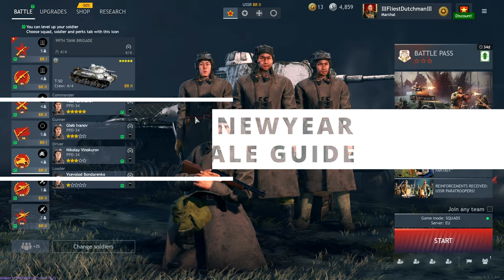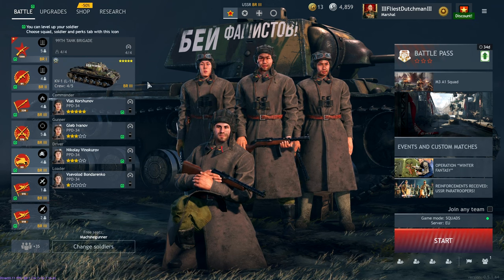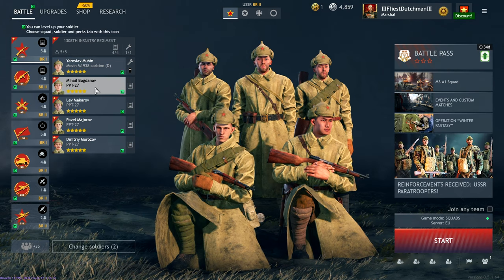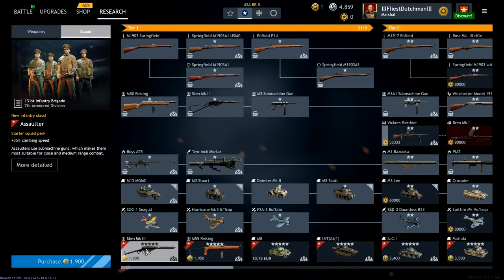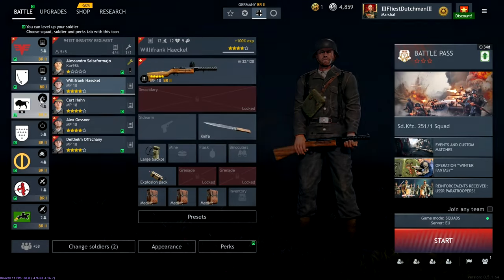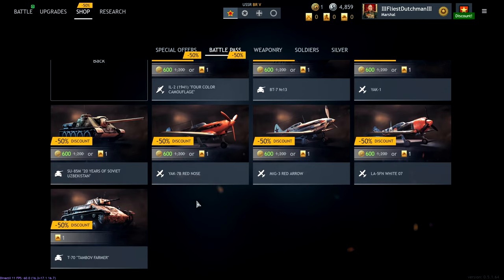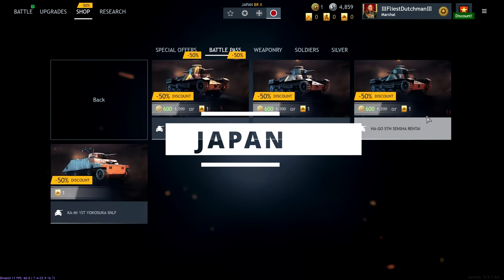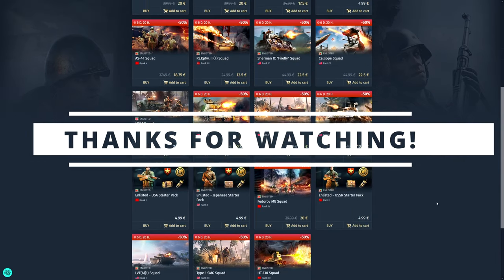ENLISTED WINTER SALE TOP 5 BUYING GUIDE CHRISTMAS EVENT 2023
Do you guys agree? Let me know!